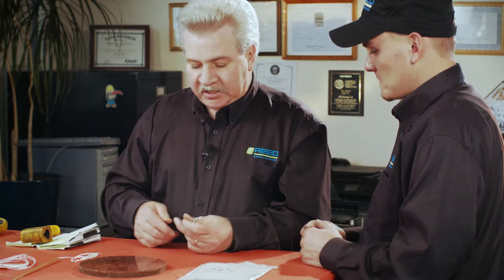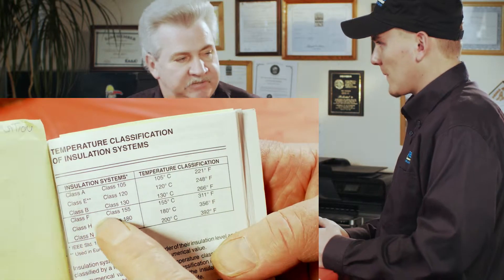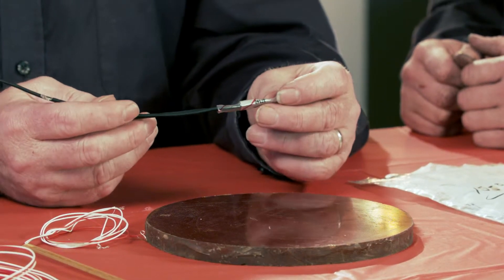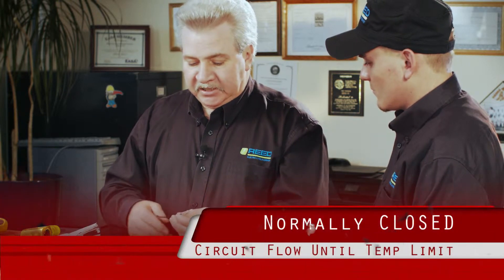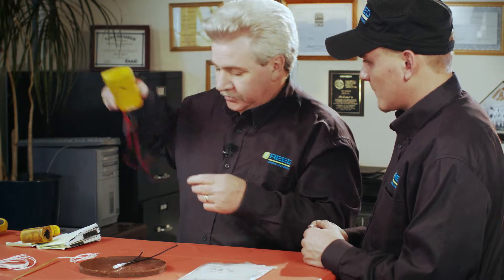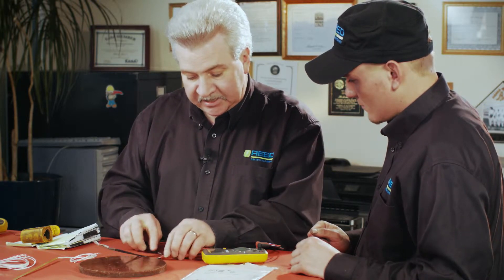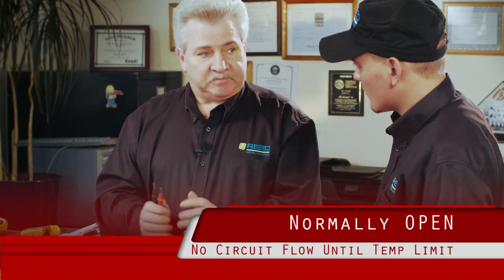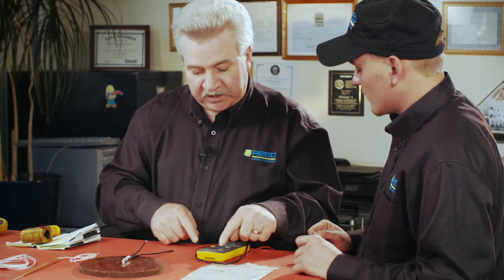Temperature Devices - Part 1 - Klixons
Part 1 discusses the different thermal protection devices embedded into windings. You'll learn the types, testing, and an understanding of temp ratings.